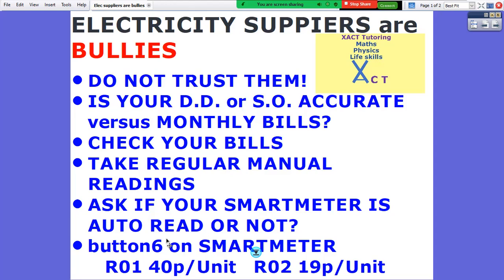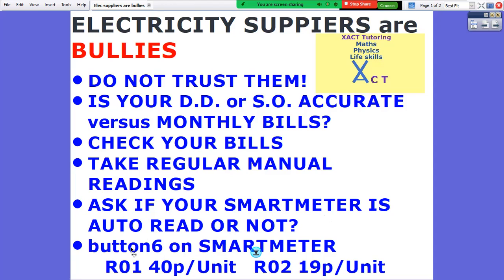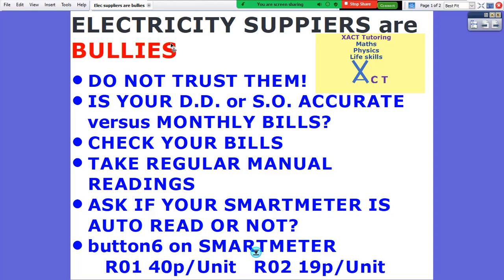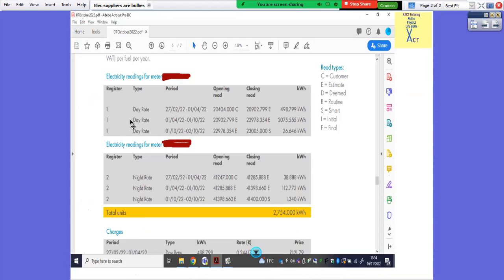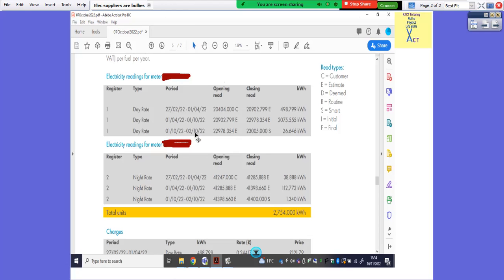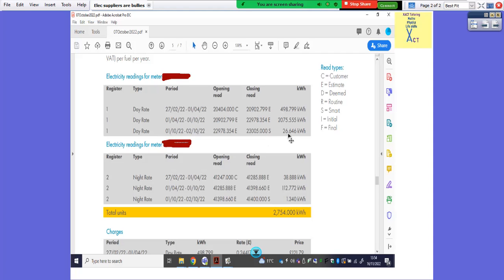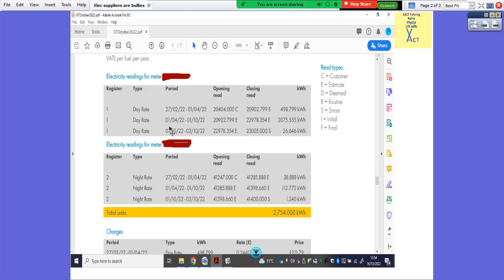Electricity suppliers are bullies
Check your electricity bill
Suppliers will act like bullies
They will try and up your DD or SO way beyond what you actually use!